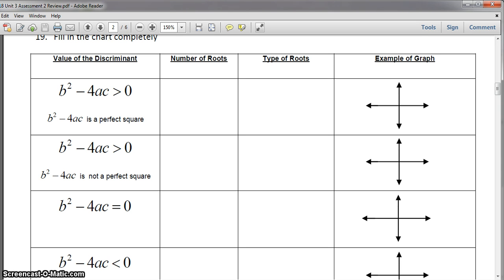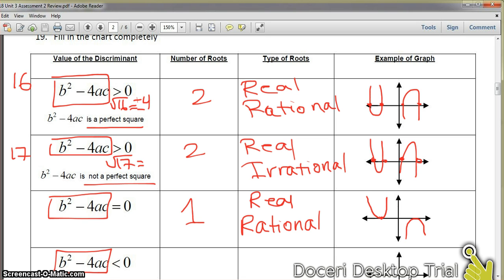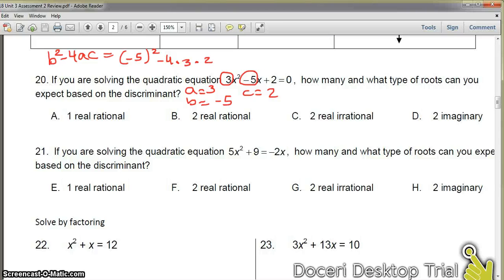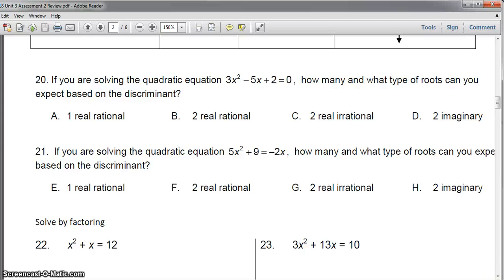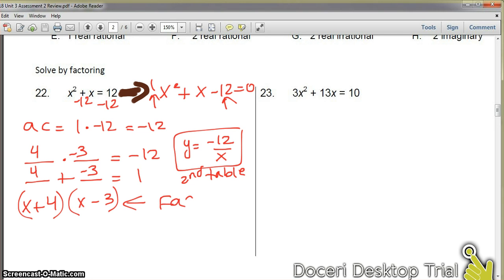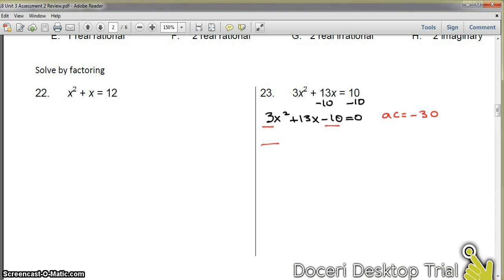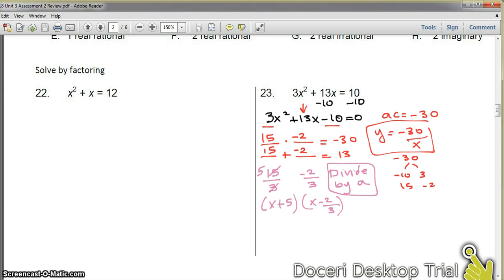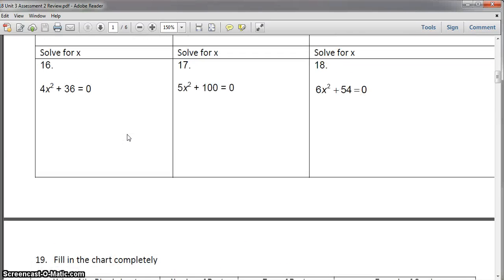Unit 3 Review Page 2: Discriminant, Solve by Factoring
Unit 3 Review Page 2:  #19 through 23
Finding Number of Roots and Type of roots from the discrimanant
Solve a Quadratic Equation by Fcatoring